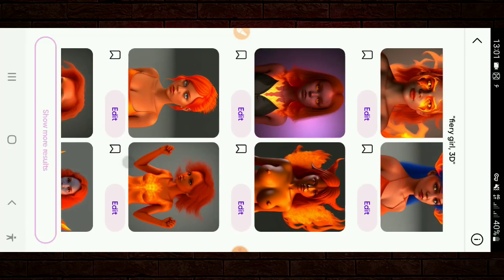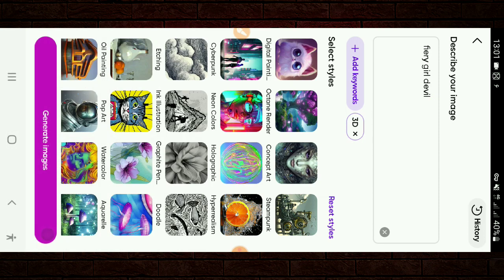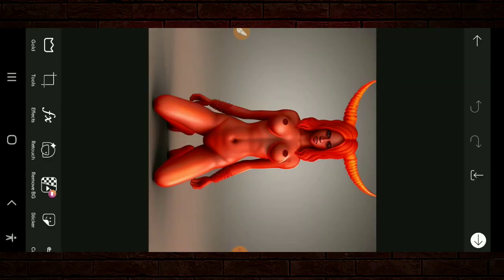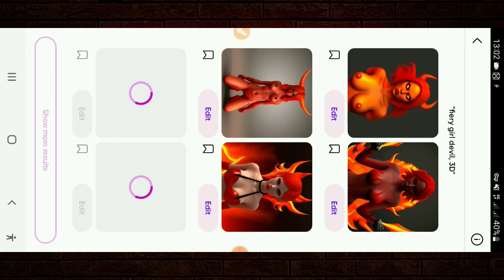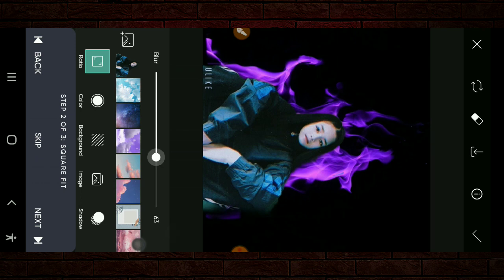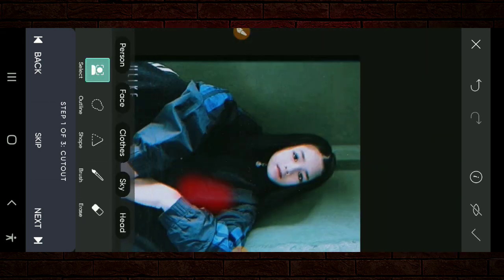Editing of Atshin's girl. Convert text to photo. Photo editing, picsart editing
Convert text to photo. Photo editing, picsart editing, sketchbook snap seed, cap cut, light motion

Hello, welcome to the girlic editor channel.